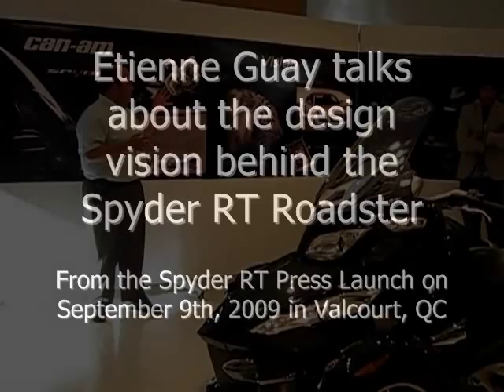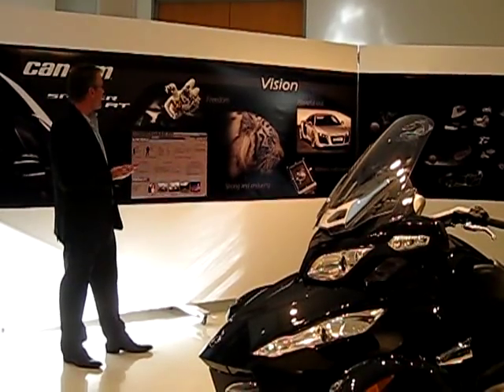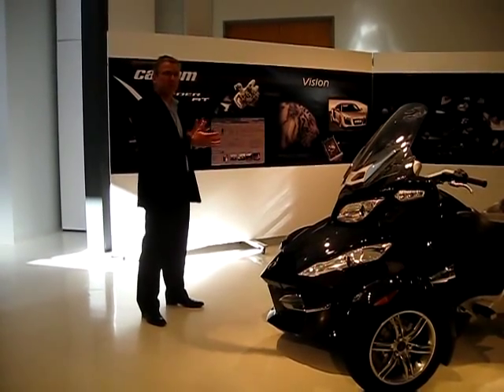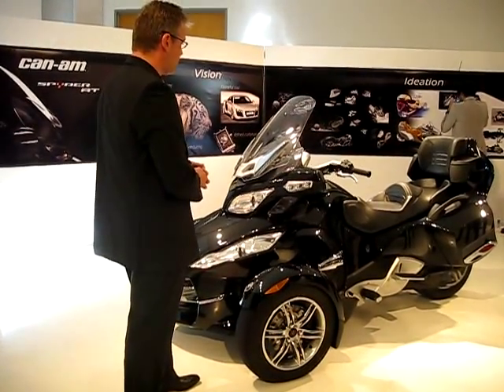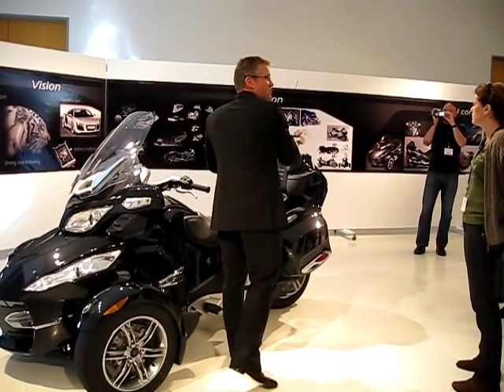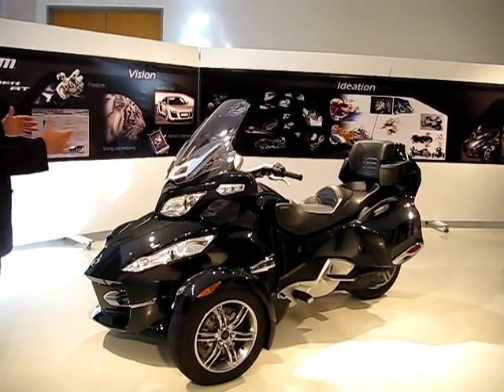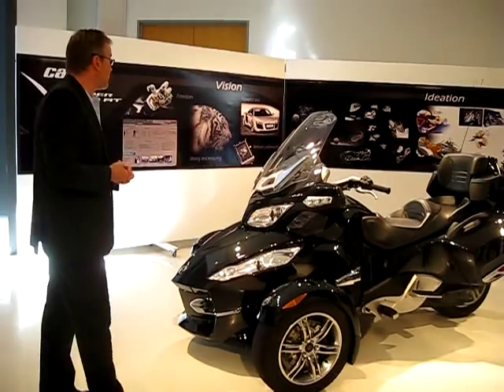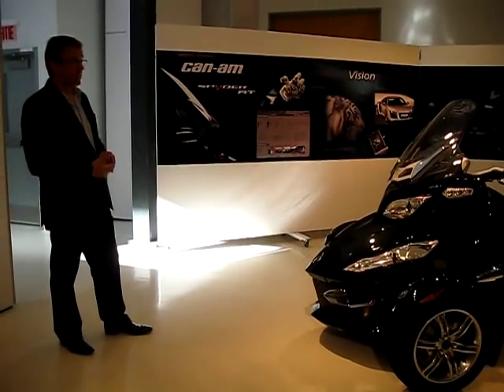Spyder RT Design Background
Etienne Guay from BRP talks about the design influences of the new Spyder RT Roadster at the RT Press Launch on September 9th, 2009 in Valcourt, Quebec.